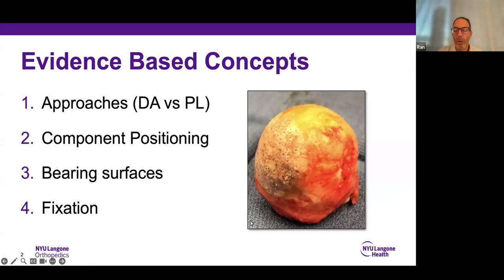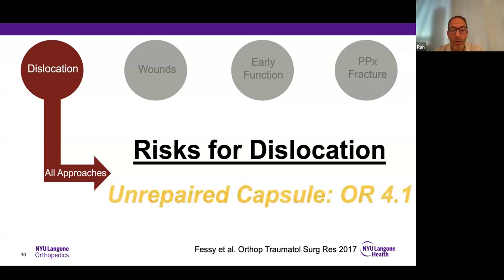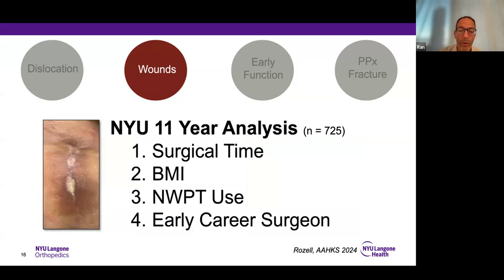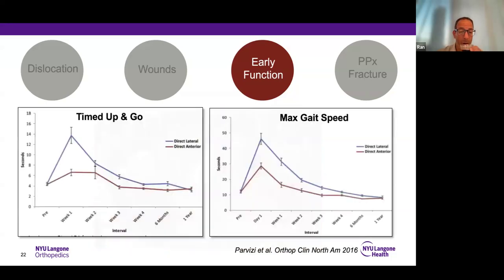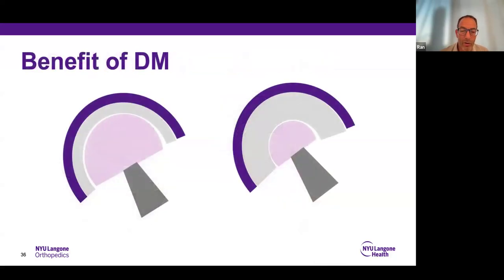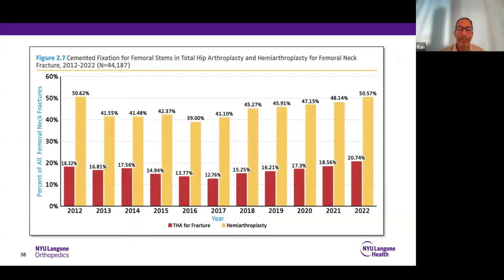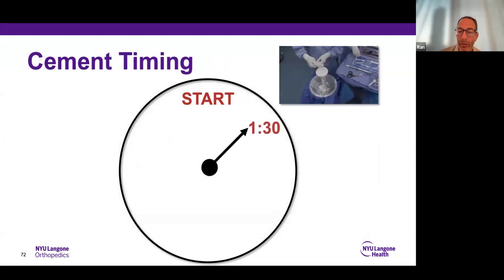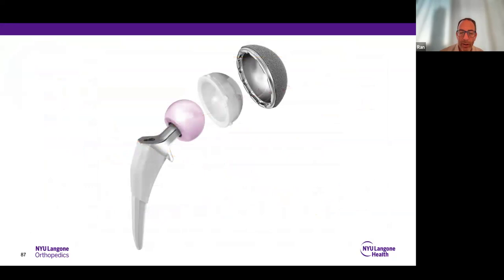Principles of Hip & Knee Arthroplasty - Ran Schwarzkopf, M.D | HOGR-HUP 2025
Dr. Ran Schwarzkopf discusses various aspects of hip and knee arthroplasty, including surgical approaches, complications, and techniques for minimizing surgical risks. The discussions covered topics such as component positioning, infection management, and the use of cement and screws in orthopedic surgery, with emphasis on proper implant placement and early patient mobilization.
00:00 Hip Arthroplasty Surgical Techniques
06:45 Obesity and Surgical Complications Management
10:57 Hip Replacement Dislocation Prevention Strategies
15:45 Orthopedic Cement Techniques Overview
22:25 Technique for External Rotator Release
24:50 Research Paper Discussion and Follow-up